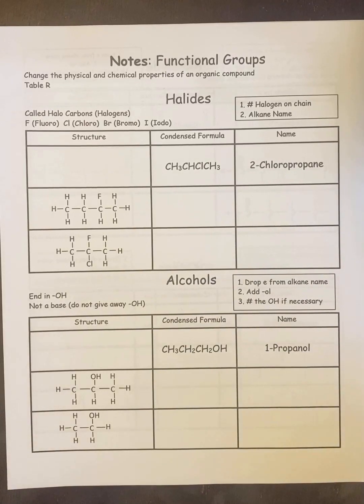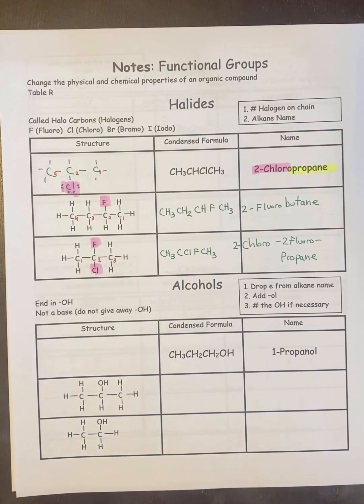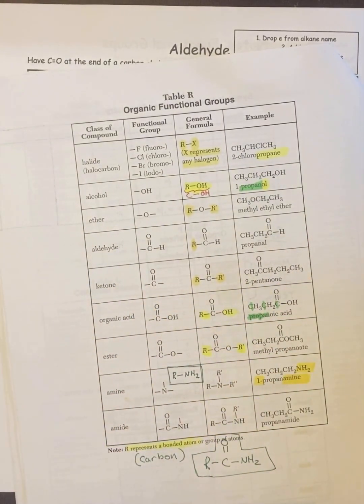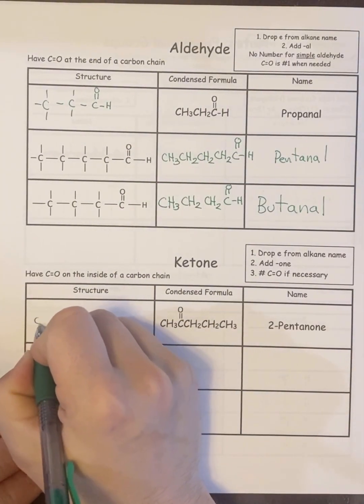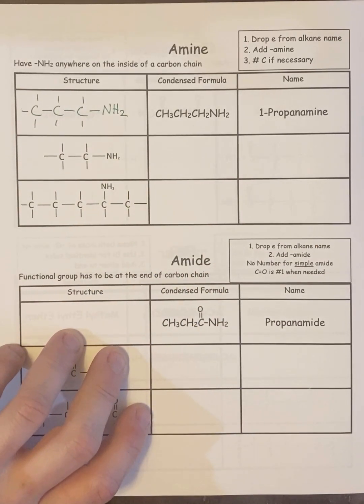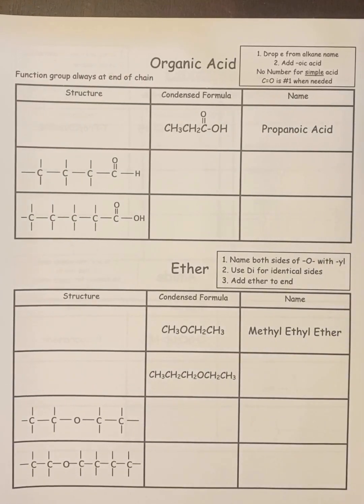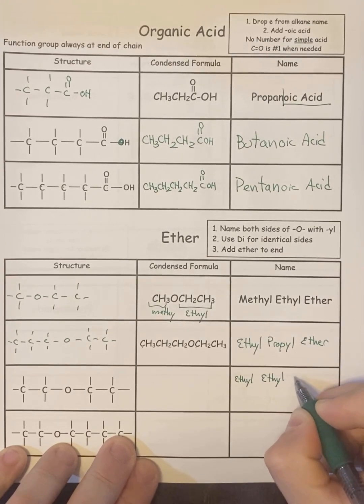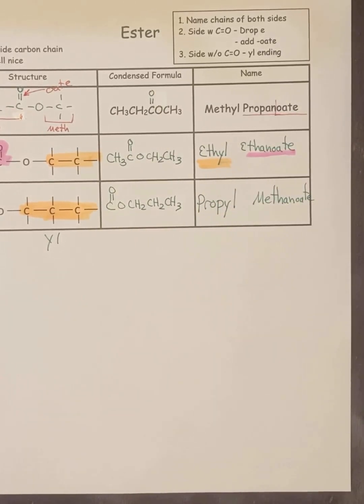Table R: Functional Groups